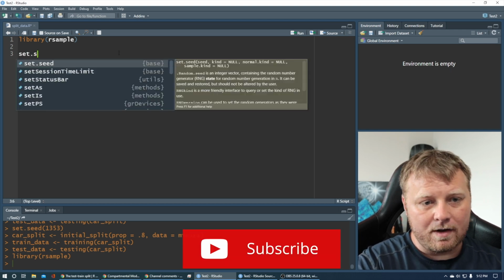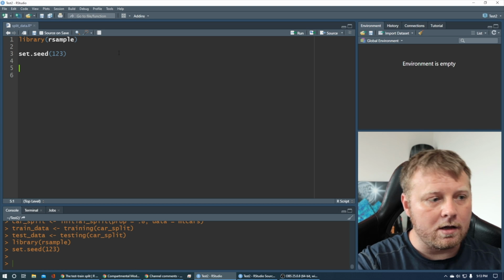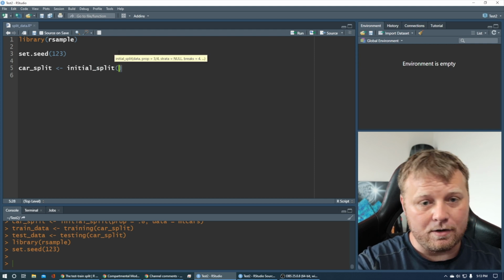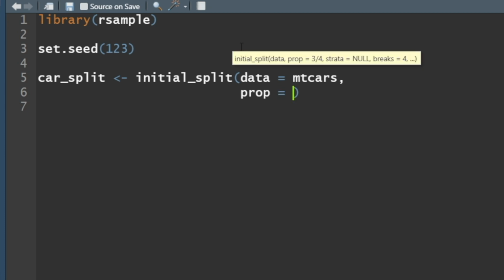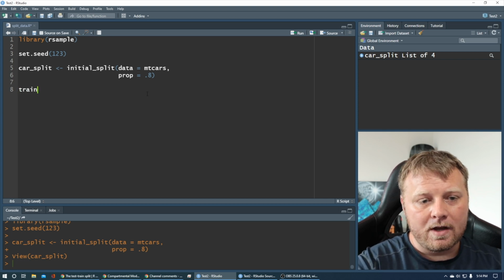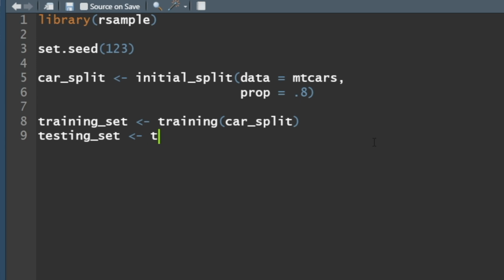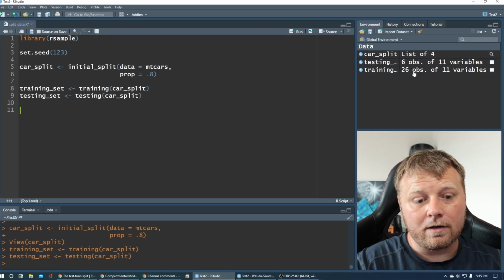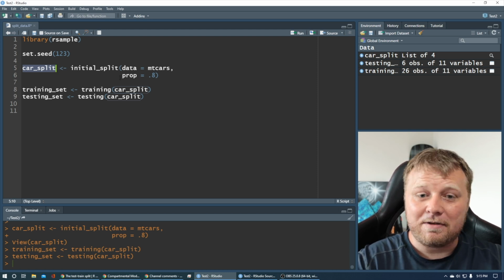Initial Split R Function Training and Testing Data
Using rsample's initial_split function is a great way to split data into a training set and a testing set. This function also makes it easy to port both sets of data with only one object! An initial_split function returns one object that contains both sets of data.